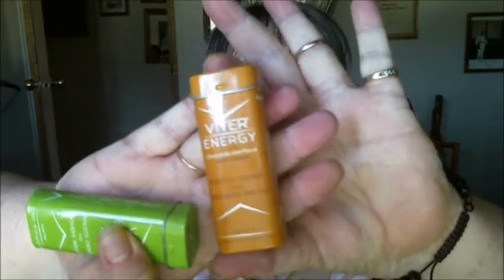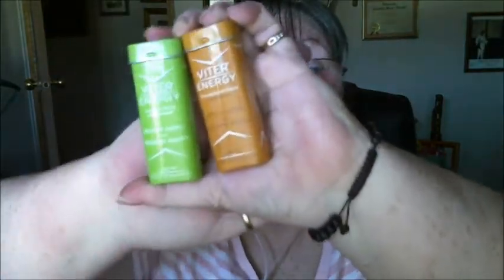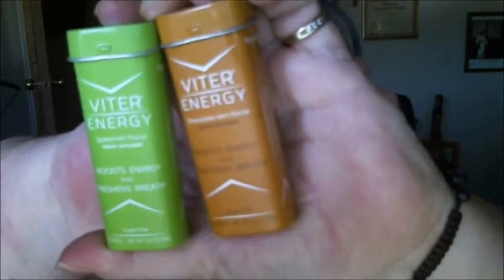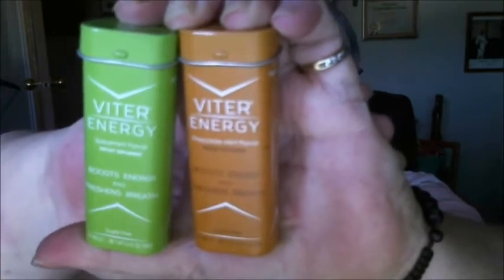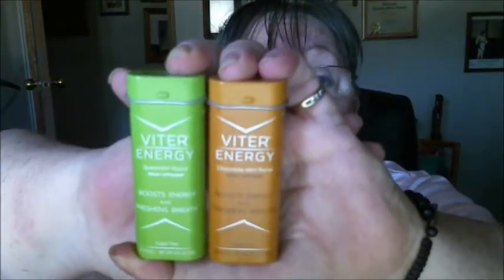Viter Energy Mints Review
Vter Energy Mints

COMEDY AND SHOWCASING OTHER CHANNELS